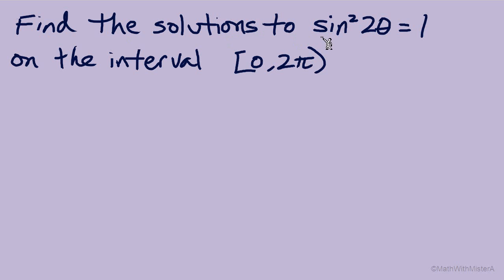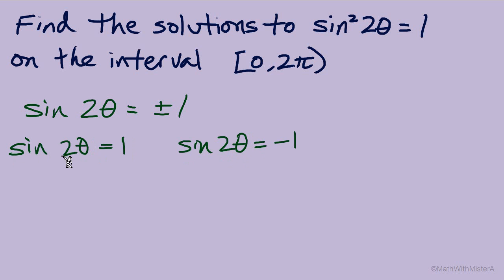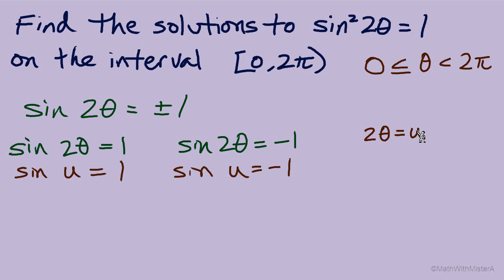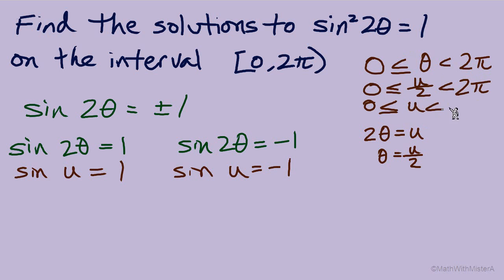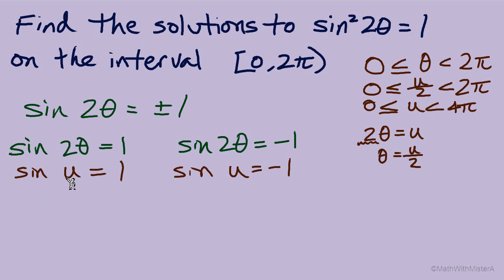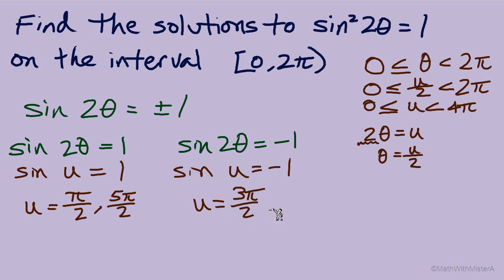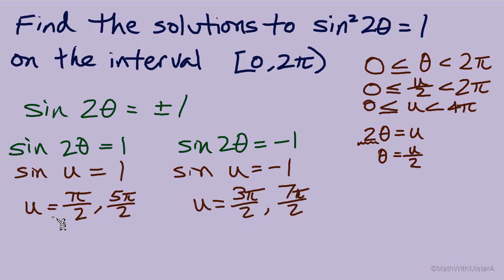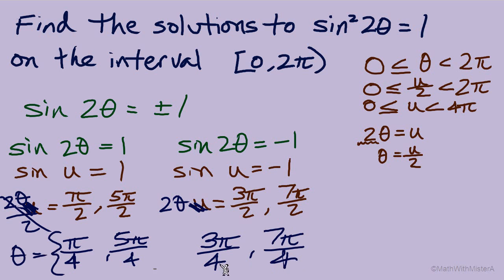Trigonometry Example - Solving 2nd degree, double-angle equation